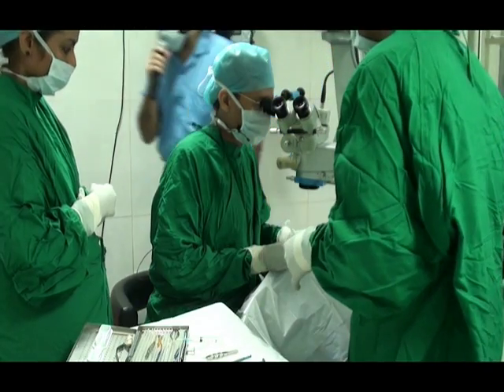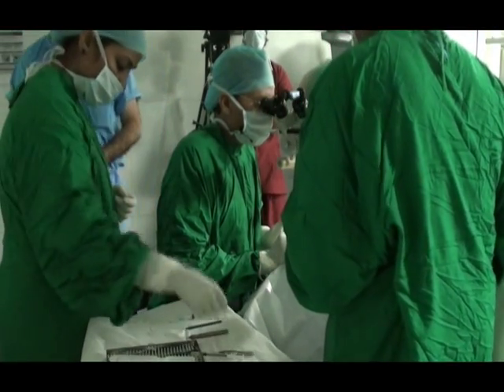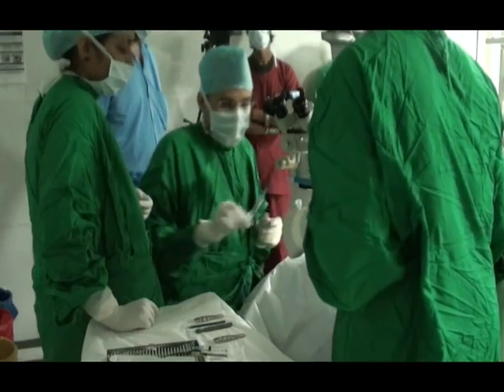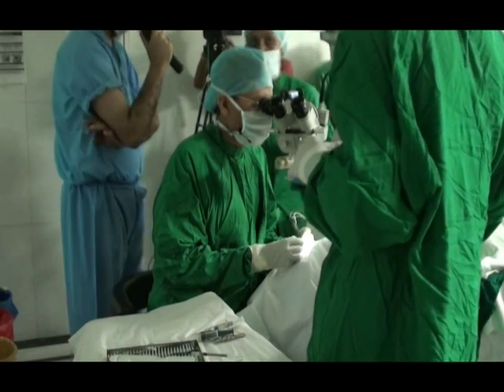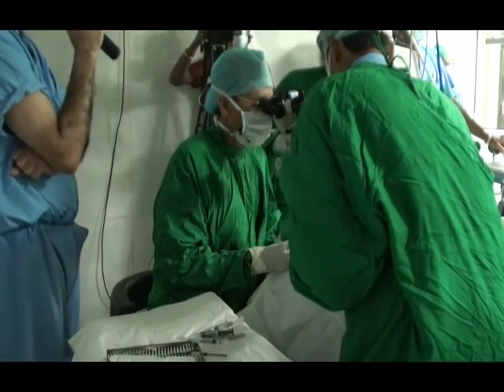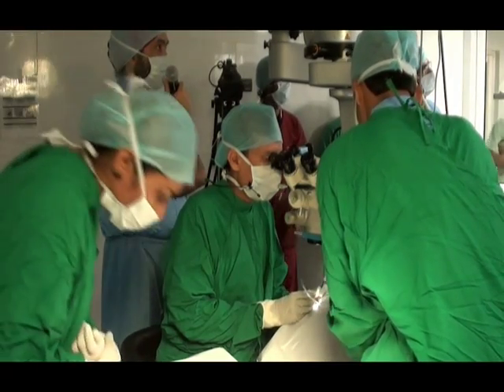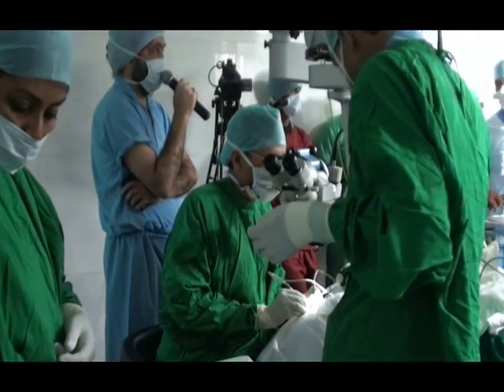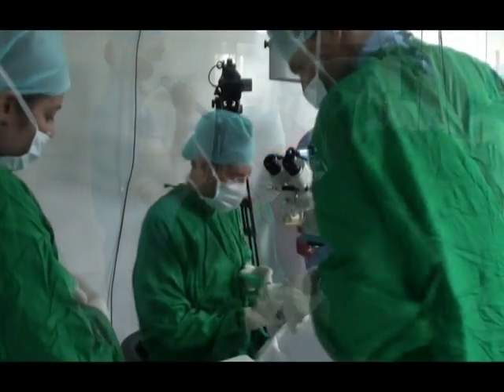DOS CONFERENCE LIVE CATARACT SURGERY in NEW DELHI By DR SURESH K PANDEY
In this video, Dr. Suresh K Pandey, director & Chief Eye Surgeon, SuVi Eye Institute & Lasik Laser Center, Kota, Rajasthan, India is demonstrates a Vacuum-Assisted Phacoemulsification during a Live Cataract Surgery Session during the Delhi Ophthalmological (DOS) Conference held at New Delhi, India. Dr. Pandey demonstrated "Vacuum-Assisted Phacoemulsification (with Zero Effective Phaco Time/EPT) using Abbott Medical Optics Signature Phacoemulsification System (with Ellips Transverse Ultrasound with WhiteStar ICE & CaSE). Tecnis One Piece monofocal IOL (AMO) was implanted using Emerald Injector System in a 54 years old male, a case of age-related cataract in the Centre for Sight hospital operation theater. The Live Cataract Surgery session was very interactive and the surgeons- Dr. Mahipal S Sachdev (Centre for Sight, New Delhi), Dr. Purendra Bhasin (Gwalior), Dr. Rajendra Prasad, Dr. Suresh K Pandey (Kota, India)- demonstrated their preferred techniques using AMO Signature Phacoemulsification System.
Organized at the India Habitat Center (November 12-13, 2011), the mid-term DOS Conference was a grand success.  The scientific program was outstanding and Dr. Rohit Saena (Secretary DOS) deserves special thanks.

Address: SuVi Eye Hospital
C 13 TALWANDI, KOTA, RAJASTHAN